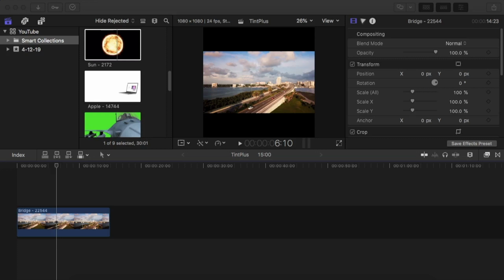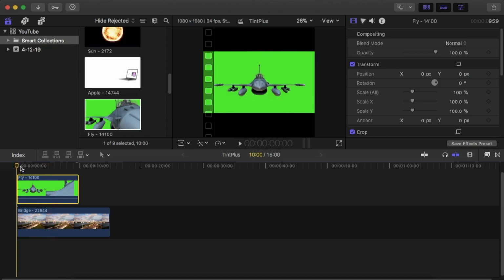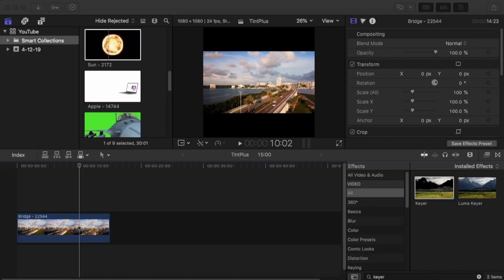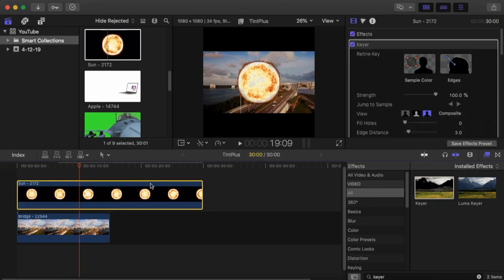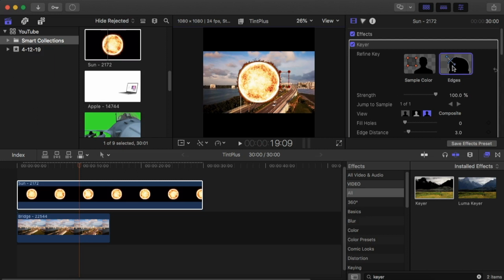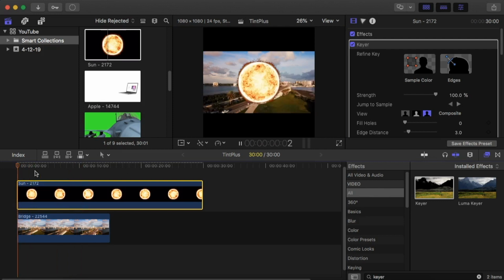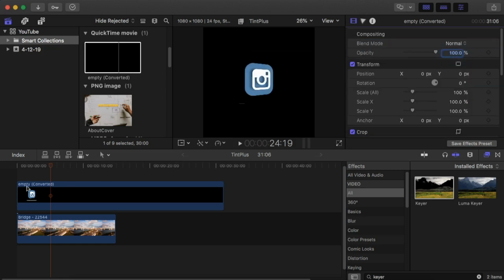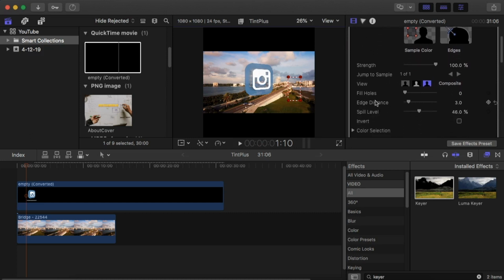Remove backgrounds from videos with Final Cut Pro X!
In this tutorial, I'll show you How to get rid of backgrounds in videos with Final Cut X using the Keyer effect!